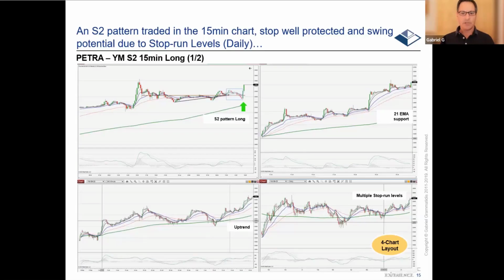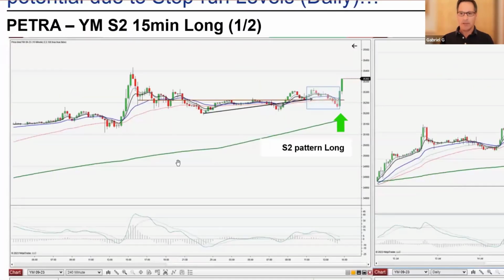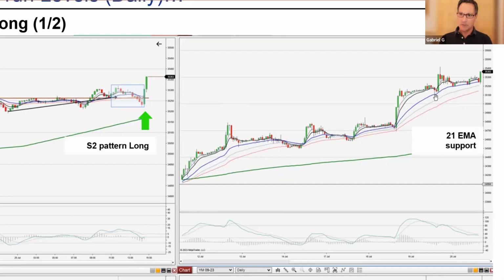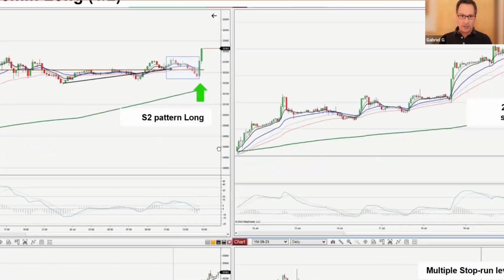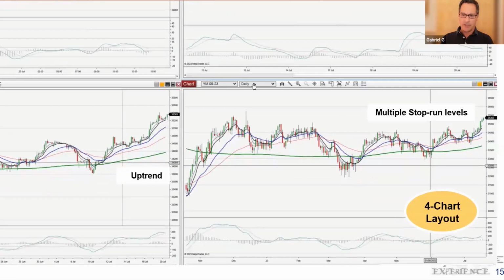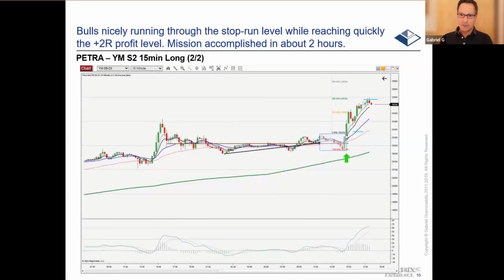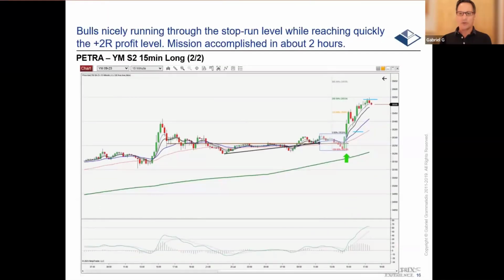KSF10 (F) - Chart Reading Patterns & Higher Timeframe charts